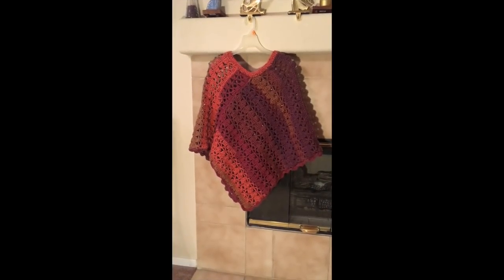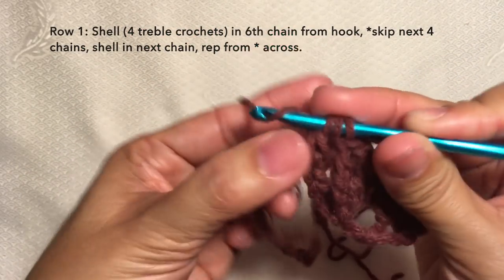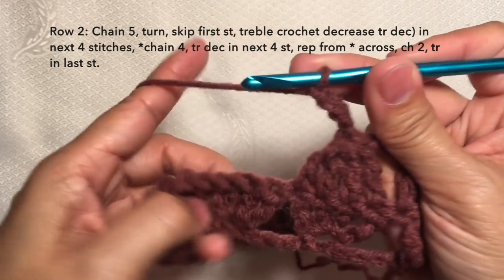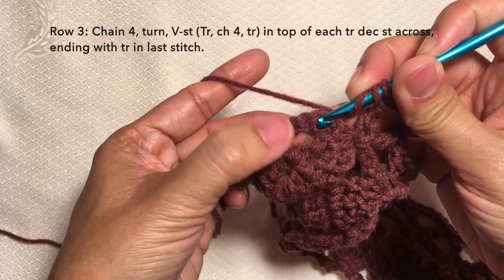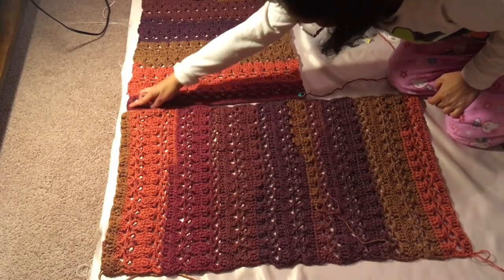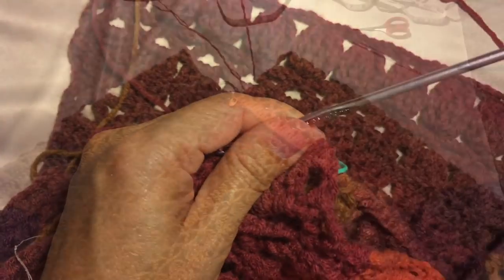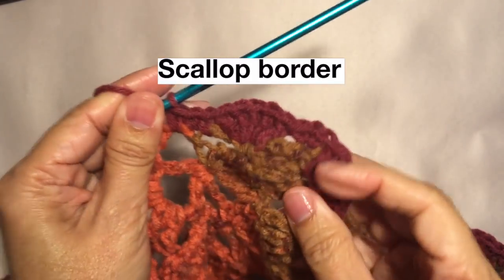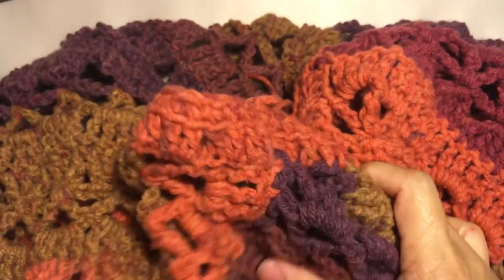How to crochet Treble Crochet Poncho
Step-by-step tutorial on how to crochet this poncho. This pattern uses treble crochet stitch. It's quick to make and the pattern is easy to follow.  Make one for yourself or friends.